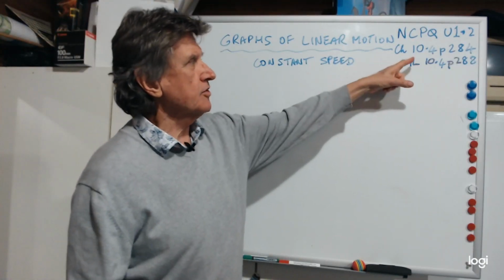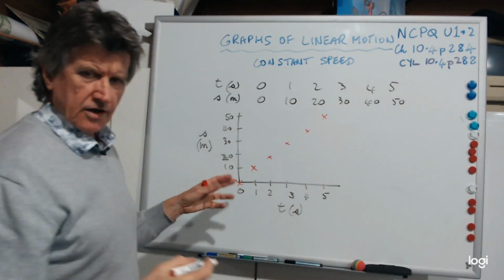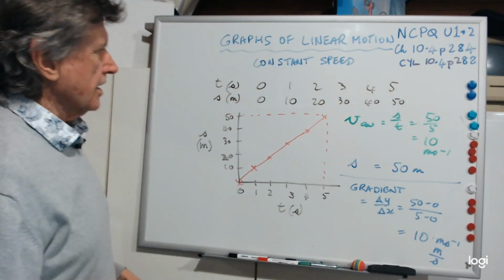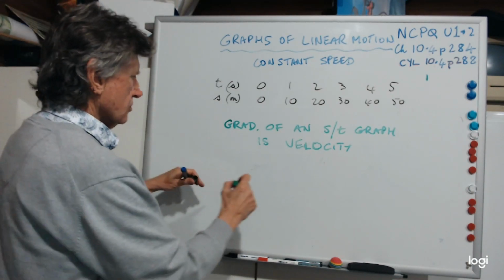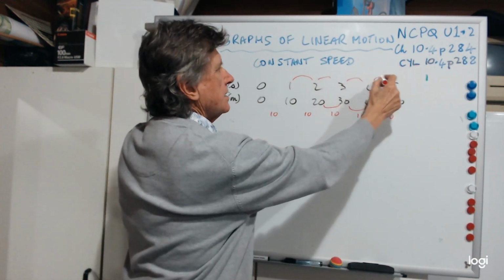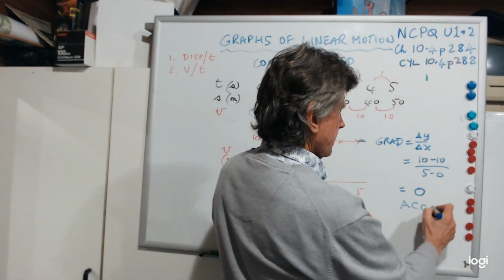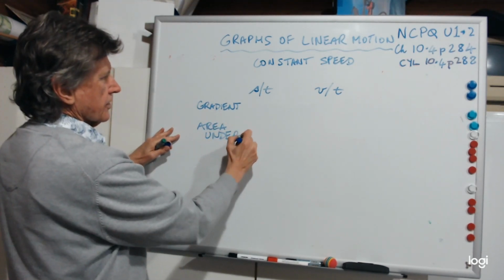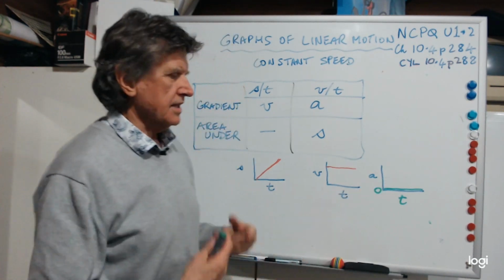10.4 - Unit 2 Graphs of linear motion - constant speed: Doc Walding's "Have no Fear" physics video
Dr Richard Walding presents a lecture on "Graphs of linear motion - constant speed" for his Year 11 Physics class at Moreton Bay College, Brisbane. This lecture covers material from his "New Century Physics for Queensland" Unit 1 & 2 textbook, Section 10.4 pages 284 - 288. Published by Oxford University Press.